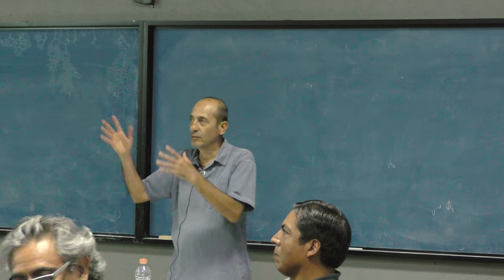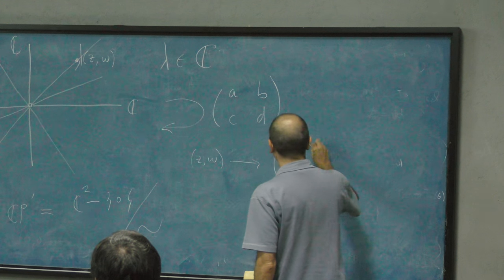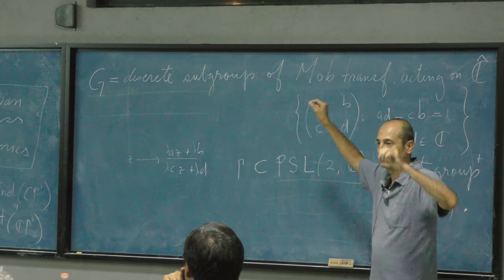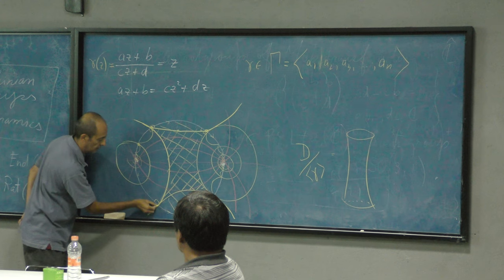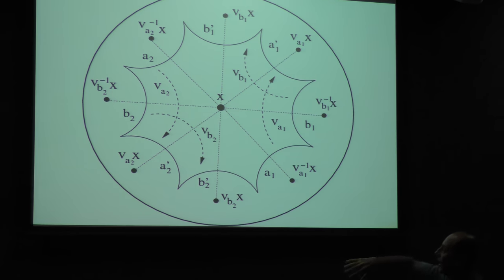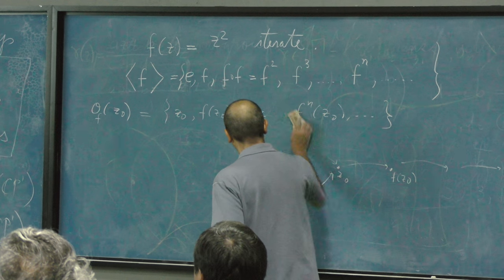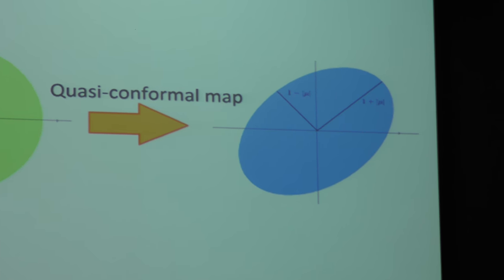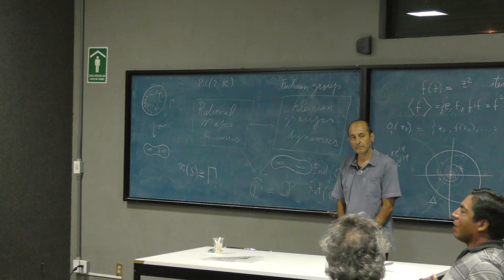Geometry and Dynamics (Guillermo Sienra)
Geometry and Dynamics

Plática dada por Guillermo Sienra (Facultad de Ciencias de la UNAM) en el evento DiferenciaHable, para celebrar el 60 aniversario de Federico Sánchez Bringas, el martes 8 de agosto del 2017 en las Salas Sotero Prieto del Amoxcalli en la Facultad de Ciencias de la UNAM

Página del evento Singularities in generic geometry and its applications: Valencia V, para celebrar el 60 aniversario de Federico Sánchez Bringas

Otras pláticas del evento Singularities in generic geometry and its applications: Valencia V, para celebrar el 60 aniversario de Federico Sánchez Bringas